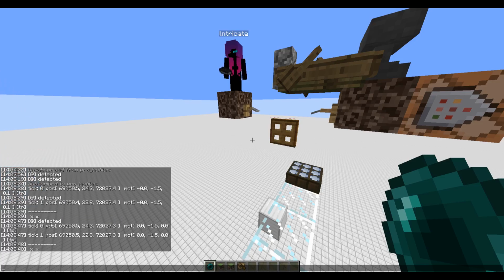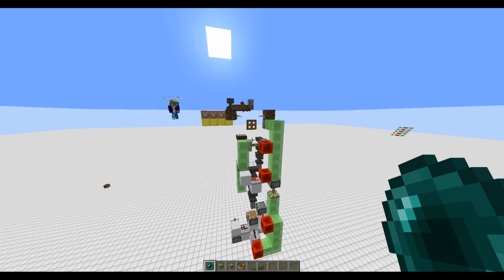[1.12] 100% Reliable Downwards 3-Axis Pearl Aligner + New Pearl Detection + Weird Player Input Bug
Shout out zone (and some more details!):
Oreo - Helped identify and test the bug by suggesting it could be related to desync.
Intricate - Helped a lot by giving me her pearl modelling equations and code, as well as double checking my pearl velocity bounds calculations.
Floppy - Will claim he did nothing but he helped a bunch with redstone on the older versions.
Sylkos - Gave feedback in VC when we were working on the more compact/faster version (coming soon maybe).
NotAlex - Elite level Floppy cosplayer.
Chezloc - Good cosplay of Floppy in the first cut of the video that didn't record audio.
Barcelona, Earthcomputer - Moral support.
Noa - Joining VC halfway through the recording like an ape.

If anyone wants to do some code digging to work out why the bug happens and if there is any mitigation for it beyond just not moving your mouse I will love you forever, I'm too tilted by it to look into it myself.

The blocks with the correct height for the player are Daylight Sensor, 4xSnow Layer, and Flowerpots. The slab at the bottom of the aligner is required due to hitbox constraints.